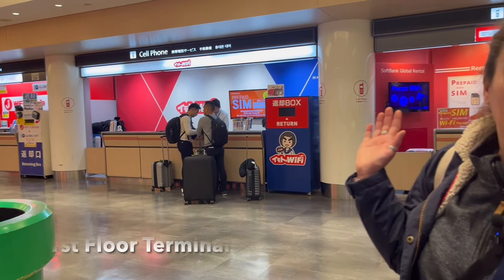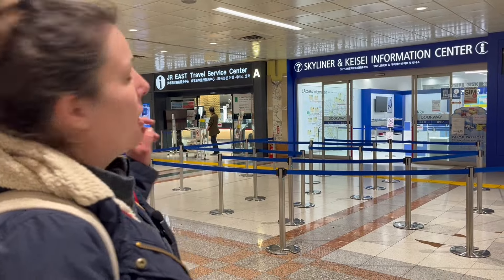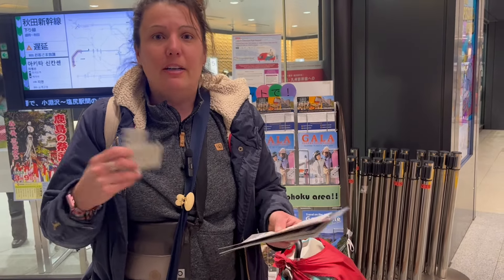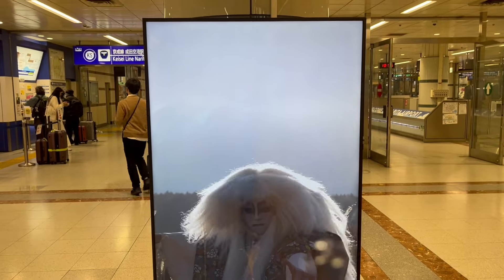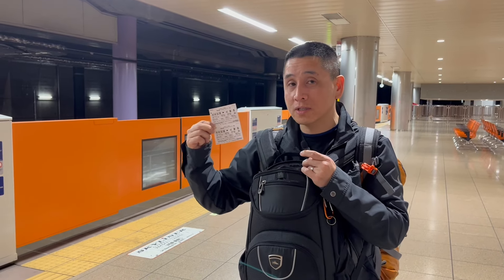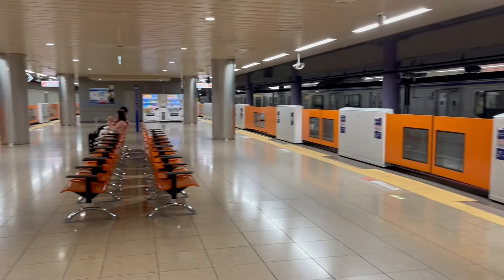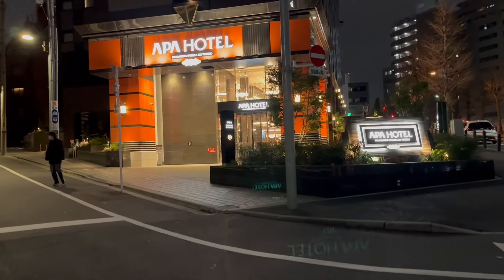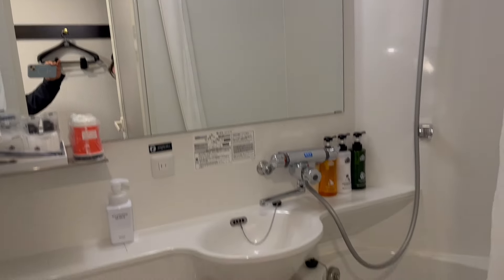Narita Airport to Tokyo - JR Suica, Keisei Skyliner Ticket and SIM card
Narita International Airport, also known as Tokyo-Narita International Airport, formerly and originally known as New Tokyo International Airport, is one of two international airports serving the Greater Tokyo Area, the other one being Haneda Airport. It is about 60 kilometers east of central Tokyo in Narita, Chiba. Wikipedia

The Skyliner is an airport limited express train service between Tokyo and Narita Airport in Japan. It is operated by Keisei Electric Railway and runs on the Narita Sky Access route. Wikipedia

Suica is a prepaid rechargeable contactless smart card and electronic money system used as a fare card on train lines and other public transport systems in Japan, launched on November 18, 2001 by JR East. The card can be used across the nation as part of Japan's Nationwide Mutual Usage Service. Wikipedia